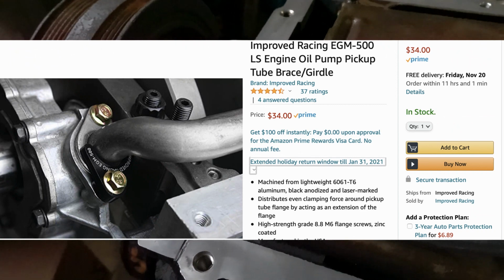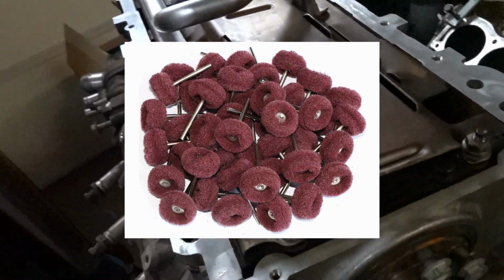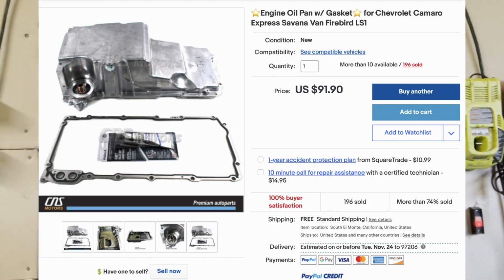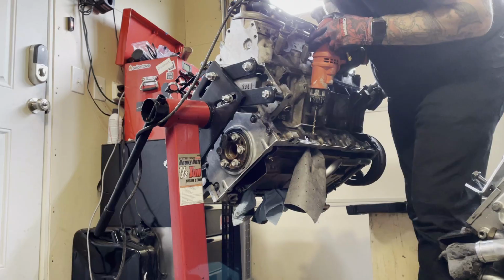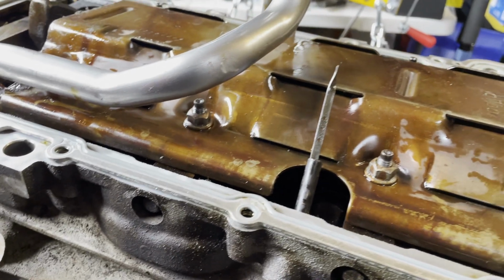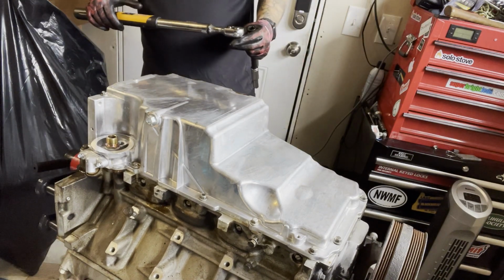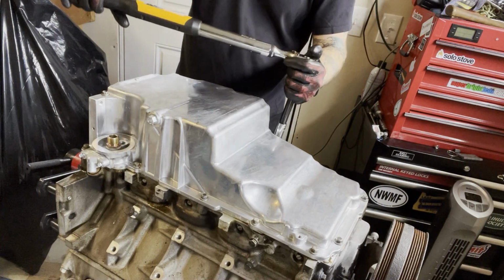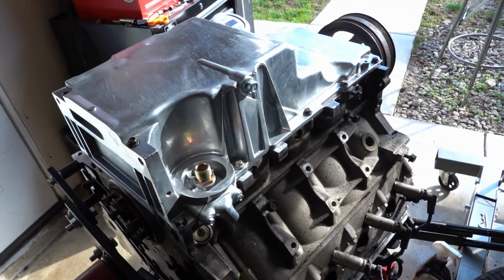Land Rover Discovery 2, LS Swap. Oil pan change, windage tray modification.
I am swapping in aluminum black 5.3 LS3 motor from a Chevy Trailblazer EXT into a 2004 Land Rover Discovery. Part of that process requires the oil pan to be changed out to a different style and the windage tray modified. This is part of the Alternative Conversion Engineering kit process.